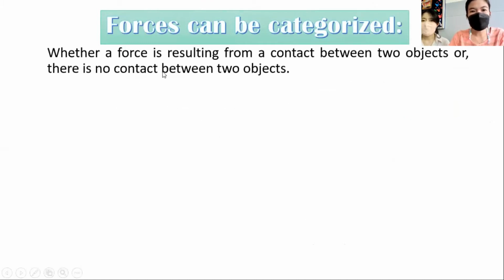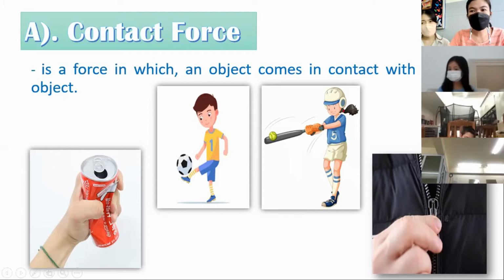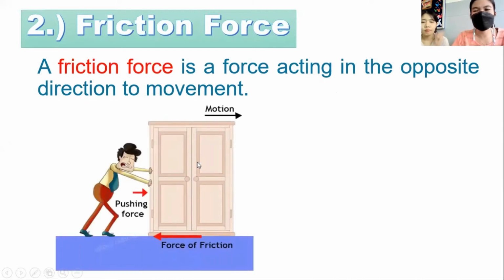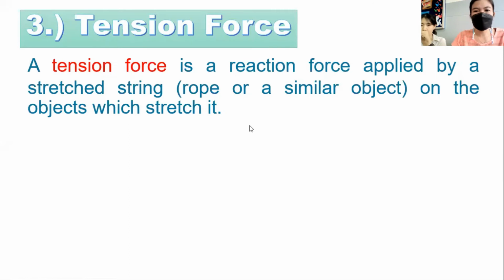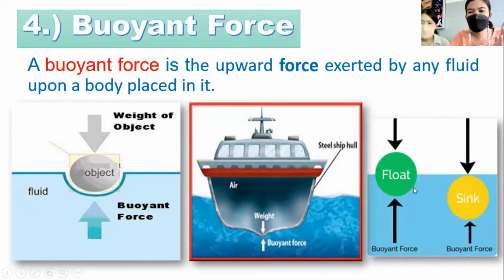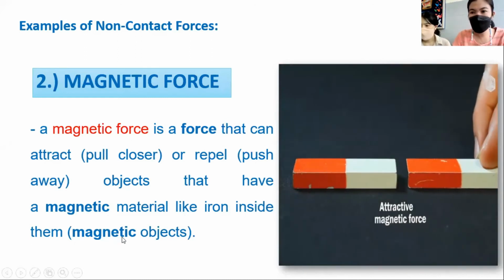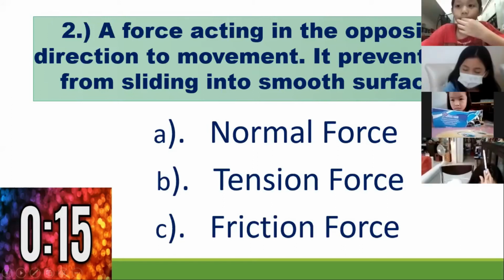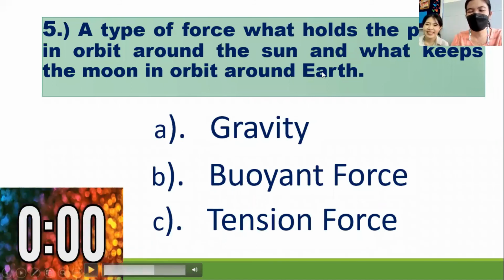Types of Forces: Science ป. 4 (Teacher Debbie)